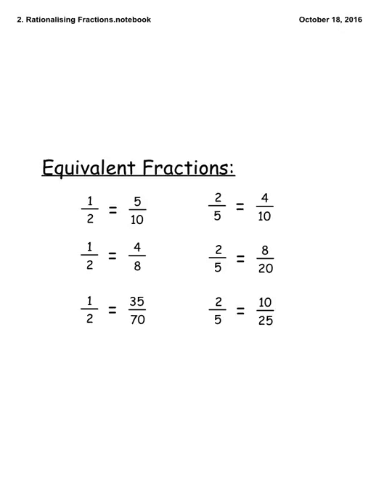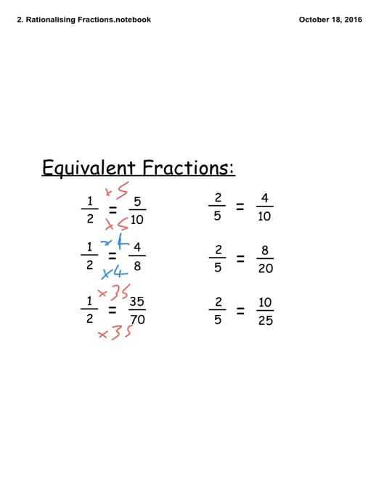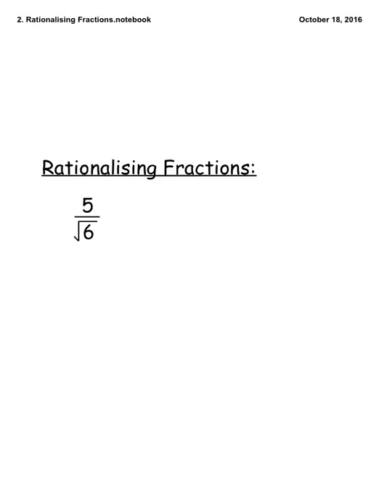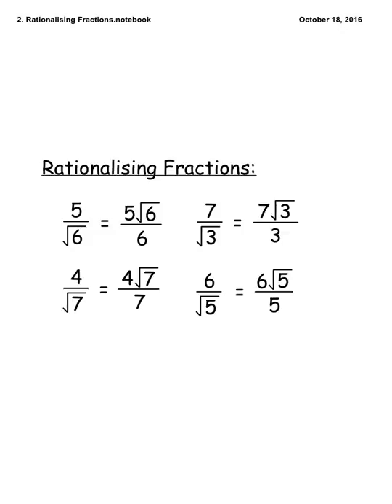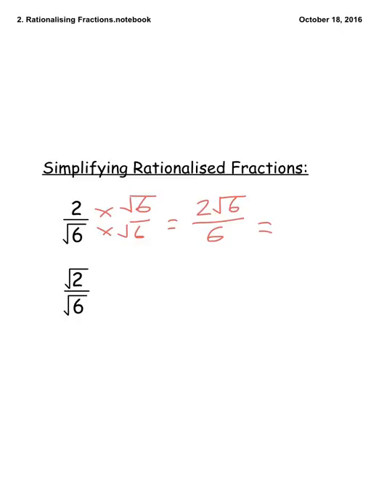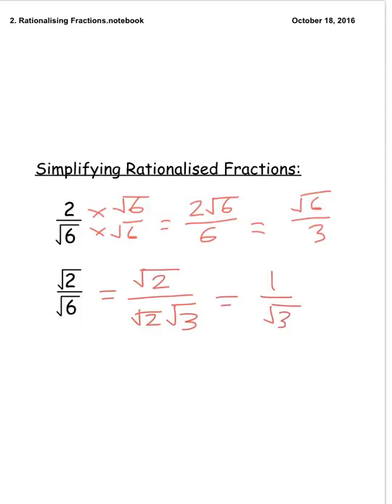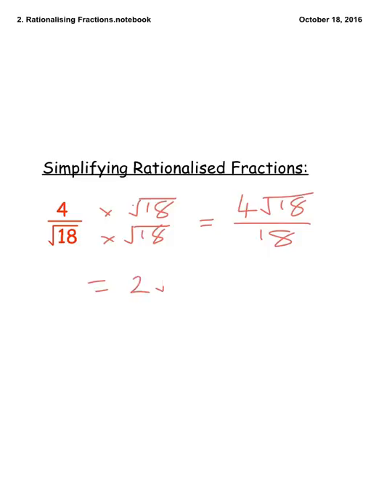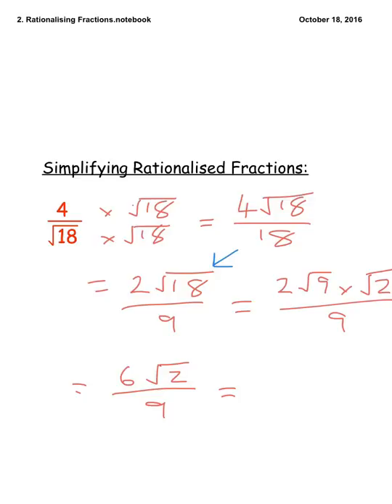Tynecastle Maths - National 5 - Rationalising Fractions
A National 5 video tutorial on Rationalising Fractions